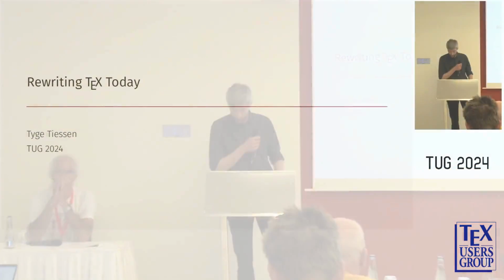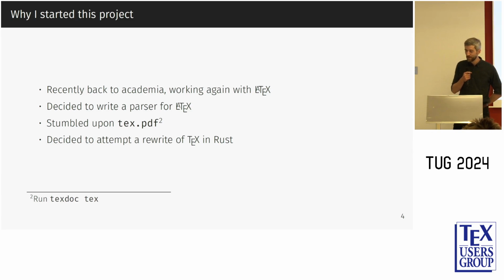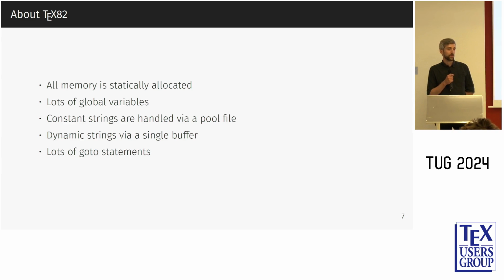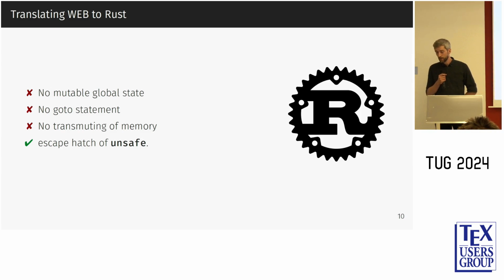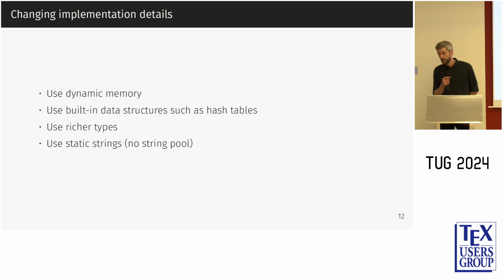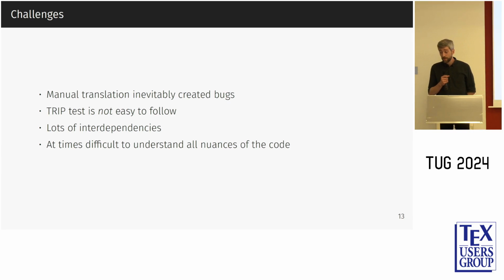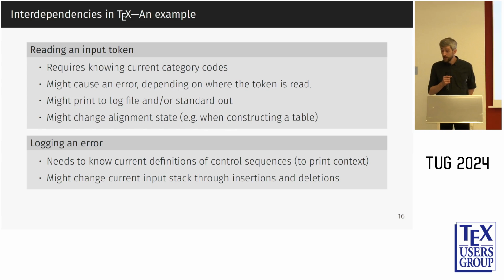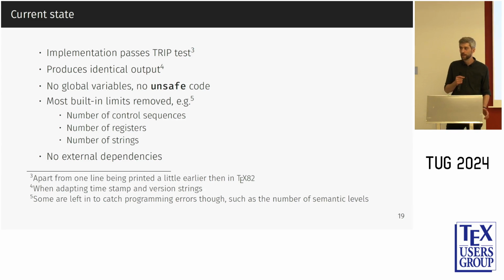TUG 2024 — Tyge Tiessen — Rewriting TeX today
\TeX82 was written forty years ago. The constrained memory resources as well as portability concerns and compiler limitations of that time have set strict bounds to the original implementation. As some consequences of these bounds \TeX82 features hand-written dynamic memory management, ubiquitous use of global variables, and manual string management.

In this talk, I will discuss the joys and challenges of rewriting \TeX82 today without these limitations.